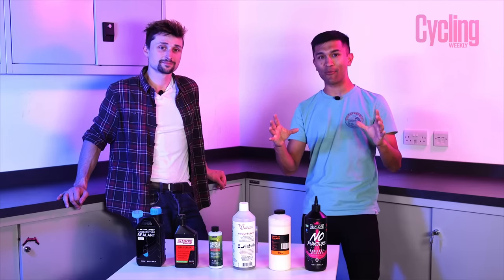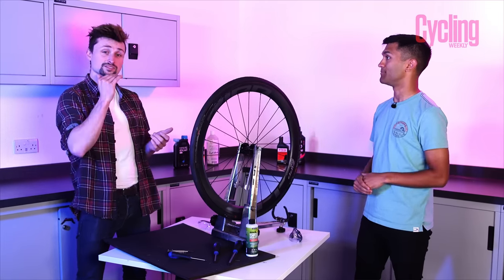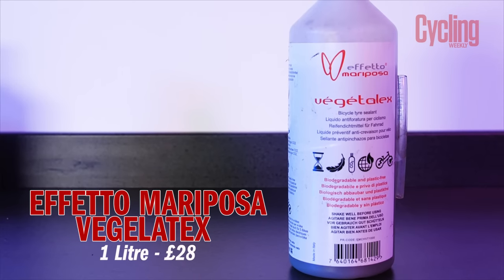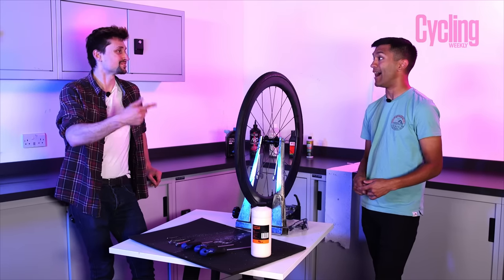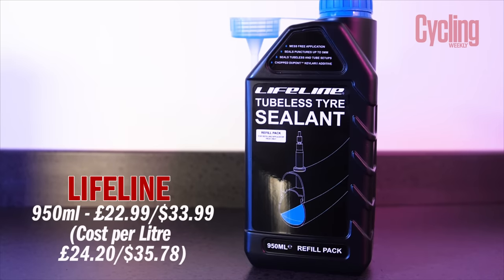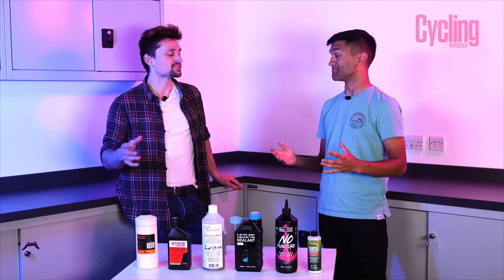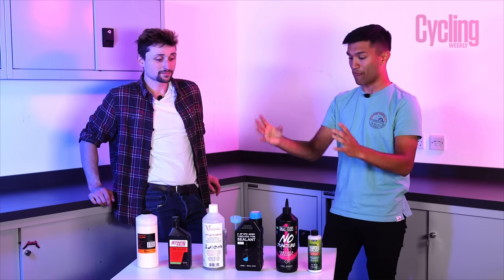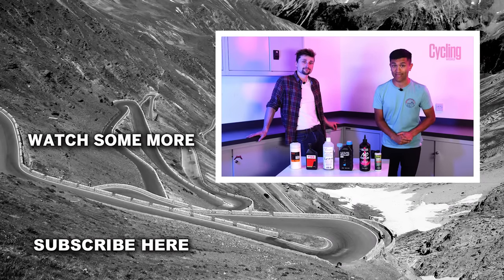We Found The Only Tyre Sealant You Need | Tubeless Sealant Mega Test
There are so many different tubeless tire sealants for bicycles on the market, it's hard to know which one is best. Especially for road cycling due to the higher tyre pressures involved compared to mountain biking. So we put six of the most popular tyre sealants to the test to see which one performed the best. It's fair to say there are a few surprises! Tubeless tire sealant has only become ever more popular over the years and as it creeps into road cycling, we wanted to find out what you should be running in your wheels to ensure that you really do get all the benefits that running a tubeless setup has to offer.

00:00 - Intro
00:47 - Silca
02:39 - Stans
03:38 - Effetto Mariposa Vegelatex
04:48 - Orange Seal
06:04 - Muc-Off No Punctures
07:31 - Lifeline Tubeless Tyre Sealant
08:48 - The Results